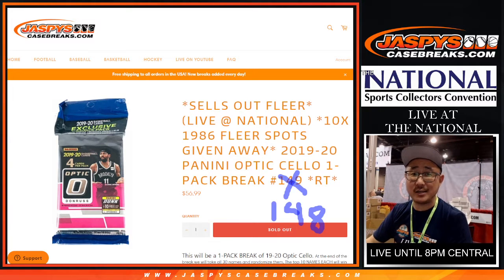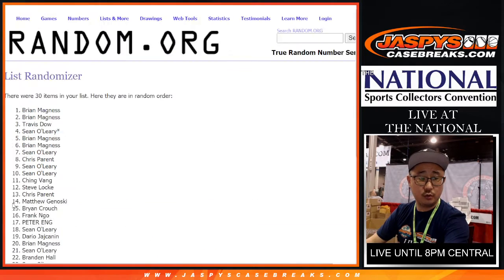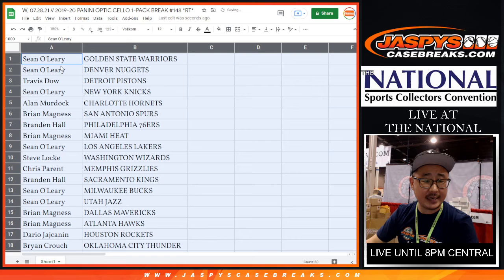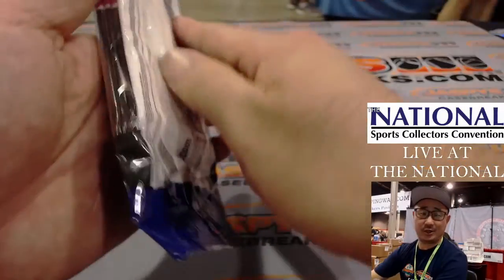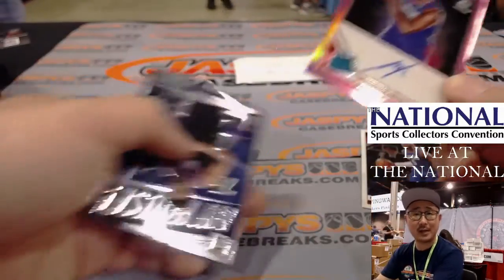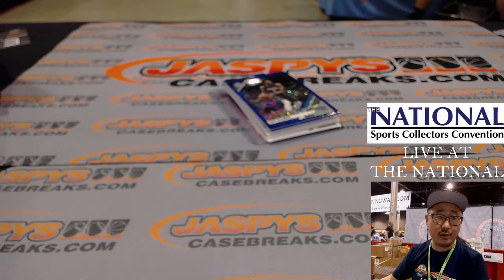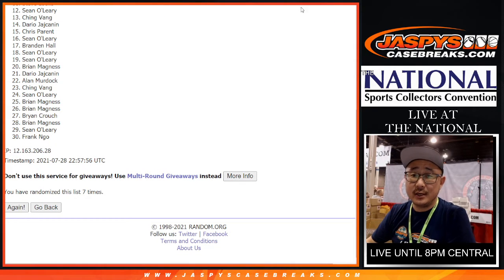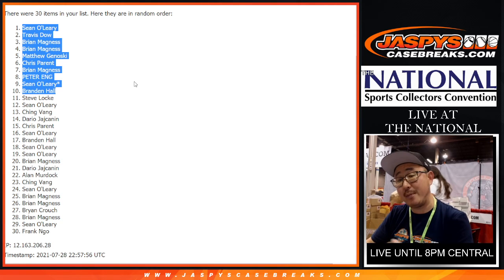W, 07.28.21 // 2021 TOPPS CLEARLY AUTHENTIC BASEBALL 20-BOX CASE BREAK #3 *PYT*